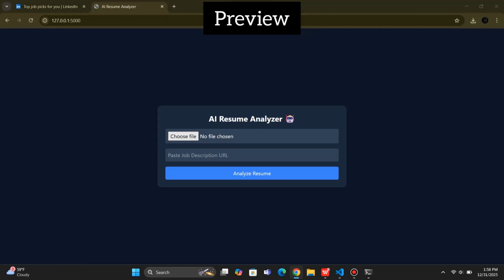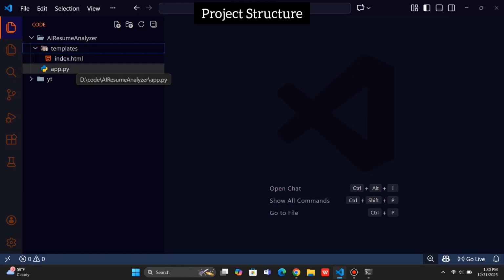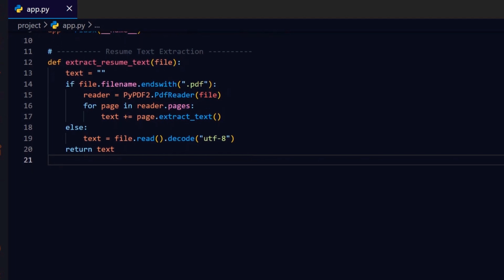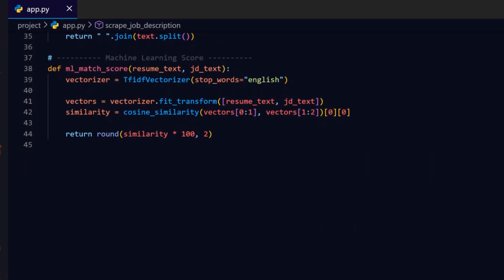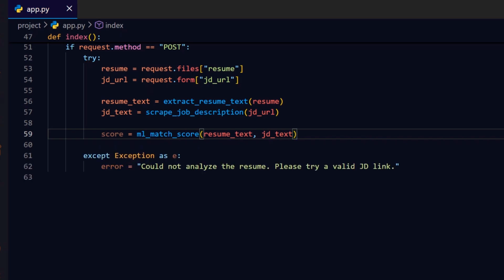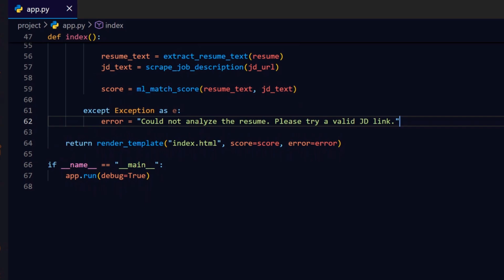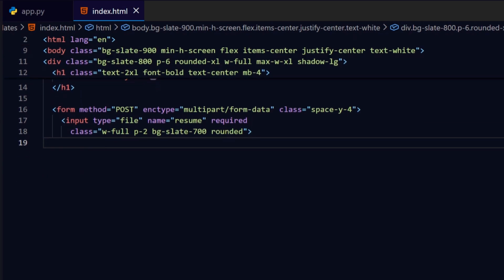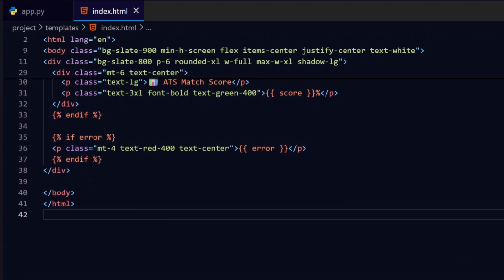I Built a Real AI Resume Analyzer IN 3 Min Using Python & Machine Learning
Build an AI Resume Analyzer using Python & Flask (Machine Learning + Web Scraping)

In this video, we build a real AI-powered Resume Analyzer using Python, Flask, Machine Learning (NLP), and web scraping — just like modern ATS systems used by companies.

This project allows users to:

Upload their resume (PDF or TXT)

Paste a real Job Description URL

Automatically scrape the job description

Use Machine Learning (TF-IDF + Cosine Similarity) to calculate an ATS match score

No fake AI. No hardcoded keywords.
This is real NLP-based resume analysis 🔥

🧠 What AI / Machine Learning Is Used?
✔ TF-IDF Vectorization
✔ Cosine Similarity
✔ Unsupervised NLP
✔ Resume vs Job Description semantic matching

This is the same core technique used in ATS systems, recommendation engines, and search engines.

⚙️ Tech Stack
Python

Flask

Scikit-Learn

NLP (TF-IDF)

Web Scraping (Requests + BeautifulSoup)

HTML + Tailwind CSS

📂 Project Features
✅ Resume upload (PDF / TXT)
✅ Job description scraping from URL
✅ ML-based ATS score
✅ Clean & responsive UI
✅ Beginner-friendly but production-style logic

pip install flask PyPDF2 scikit-learn requests beautifulsoup4
python app.py

Python & Flask projects

SaaS ideas

Career & coding guidance

🚀 Use Cases
AI Resume Analyzer SaaS

ATS Resume Checker

AI HR Tools

Portfolio Projects

YouTube Coding Content

🔥 Future Improvements
Missing skill detection

GPT-powered resume feedback

Job description PDF upload

Resume ranking system

Full SaaS dashboard

“AI” if you want the next level version of this project 🚀